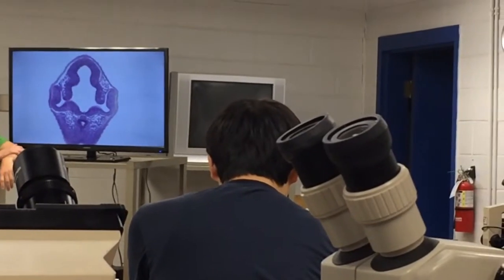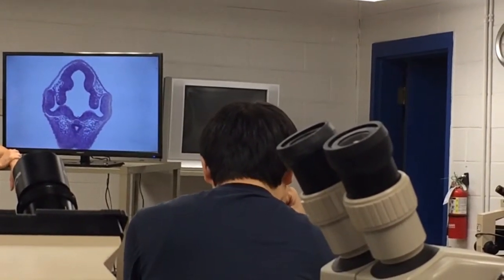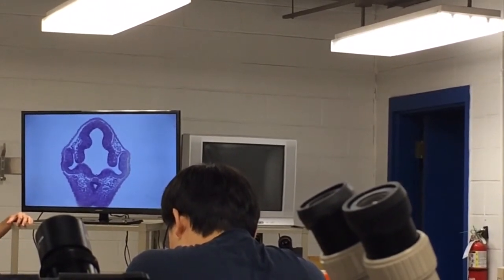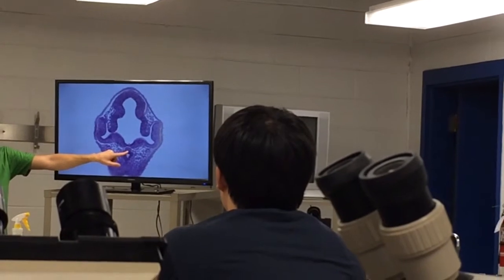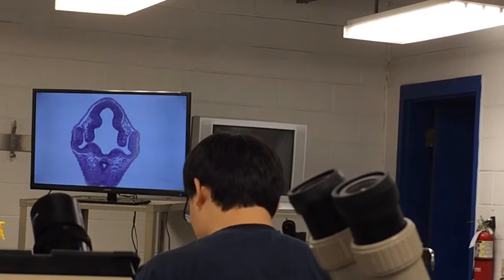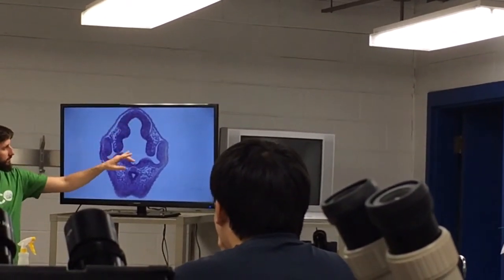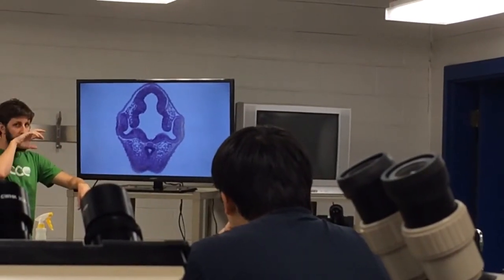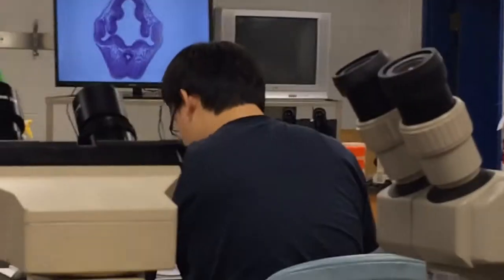4mm frog embryo part 1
Dr. D'Asaro UWF